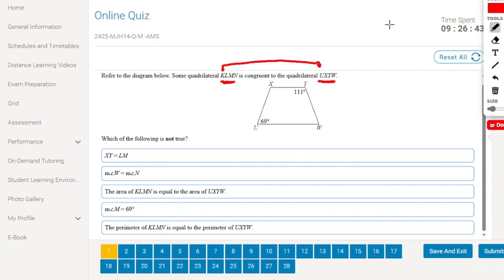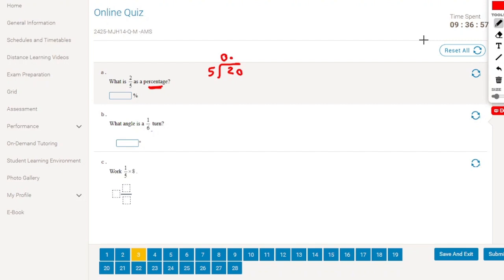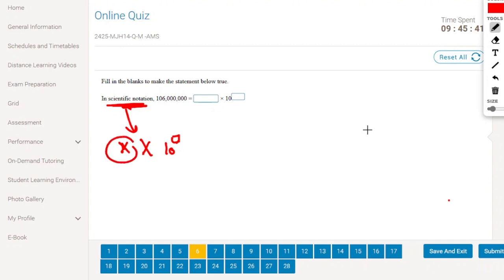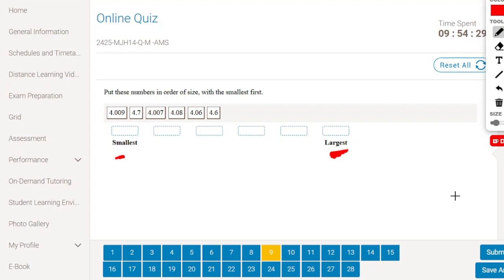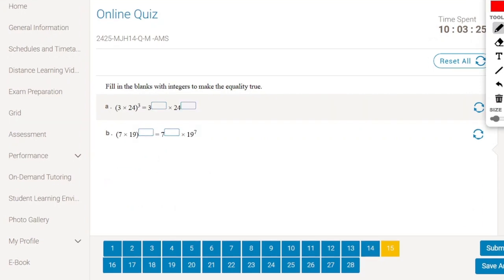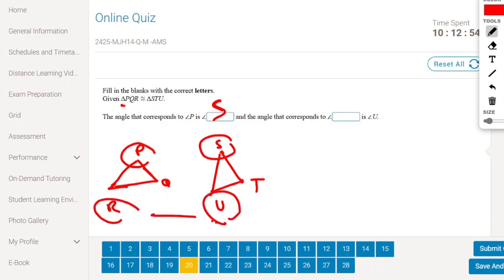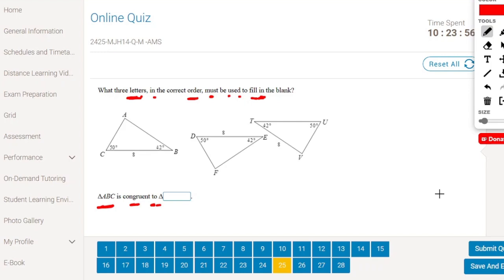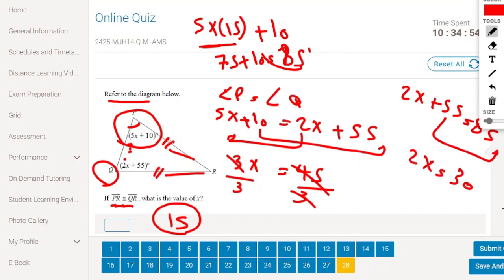Level J Math Weekly Practice MJH14 Q T2 W4